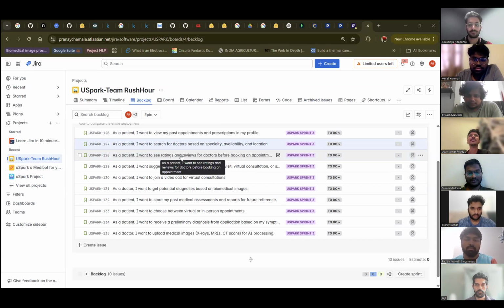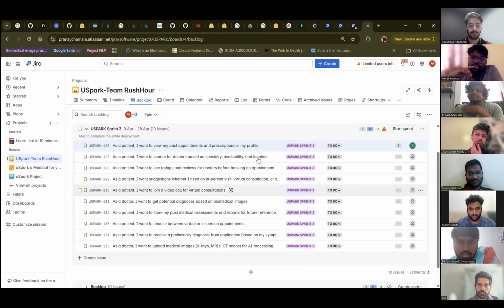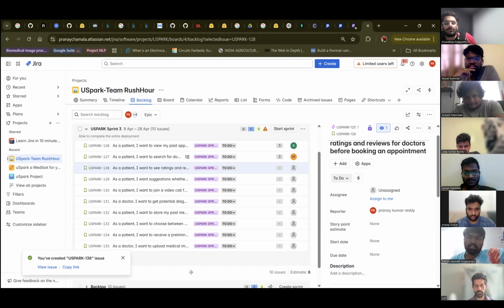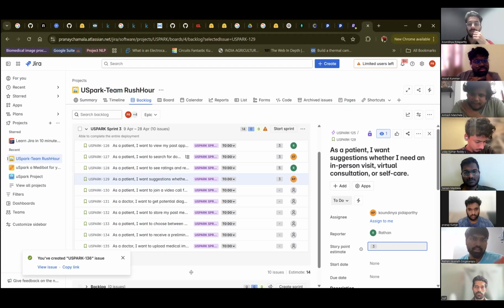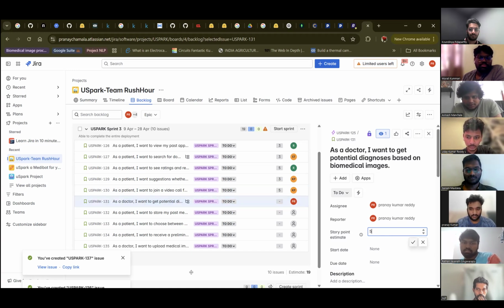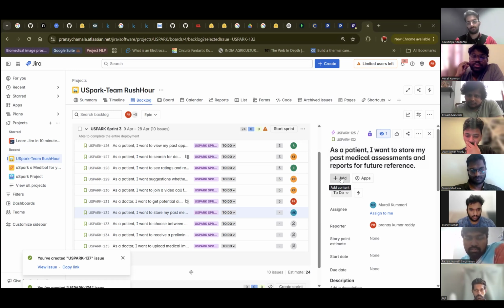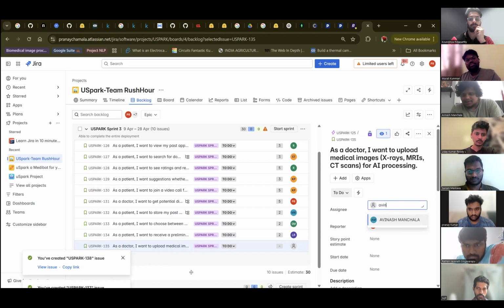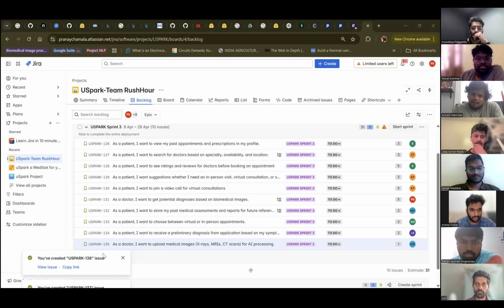Sprint 3 Planning-Team RushHour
In this video, Team discusses about sprint 3 planning that includes division of tasks for the sprint and determining the capacity of the team.